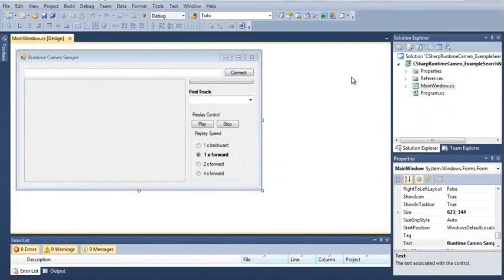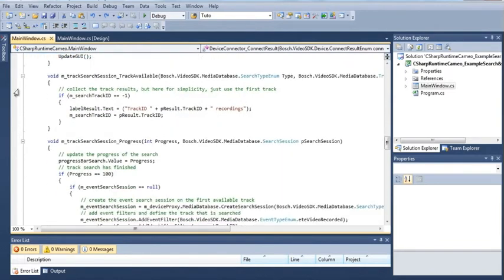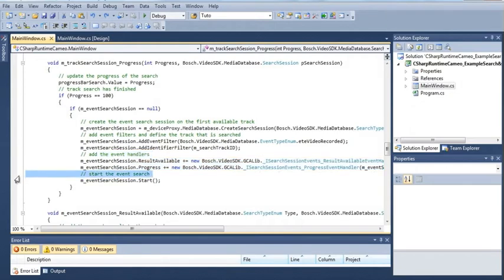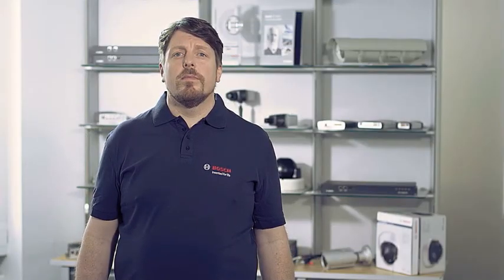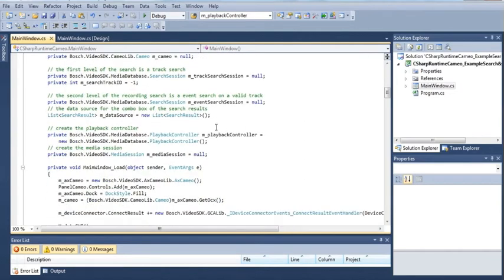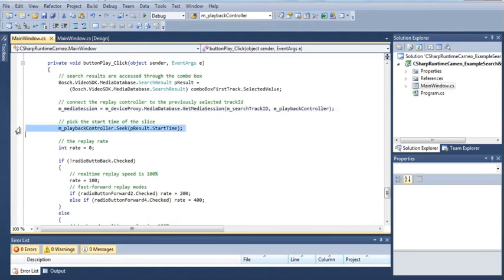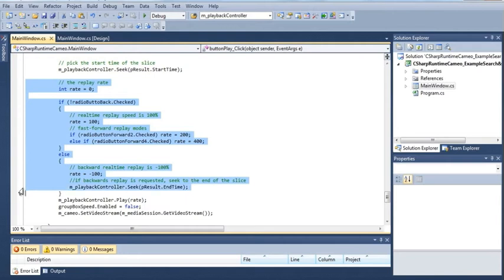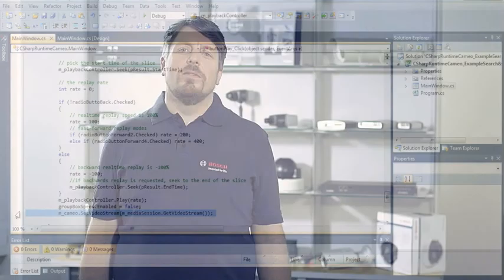SDK video tutorials -- Video SDK: Recording (Search & Replay)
Our SDK video tutorials are a quick and easy way to learn how to integrate Bosch devices using Video SDK or RCP+ over CGI. Choose from a range of different features and see for yourself how easy it is.
In this tutorial we show you how to search, find and replay a specific recording using the Bosch Video SDK.
For further tutorials and full functionality (download of code snippets & commands) please visit us @